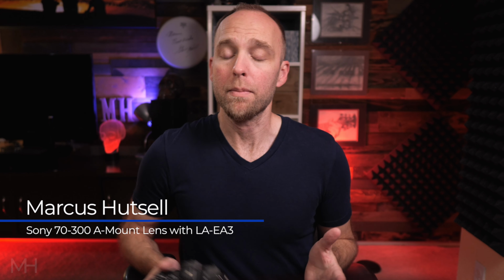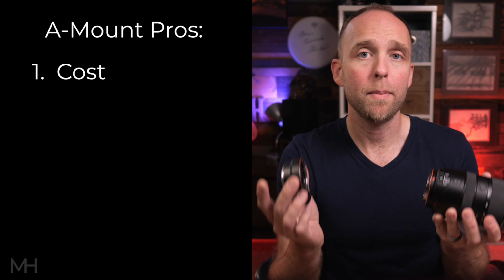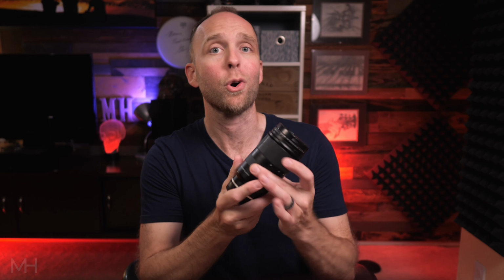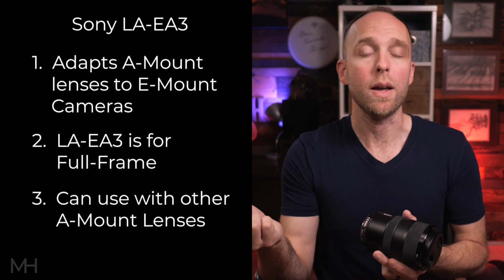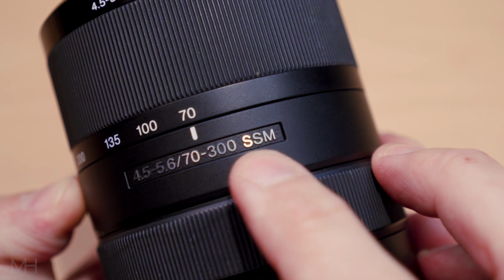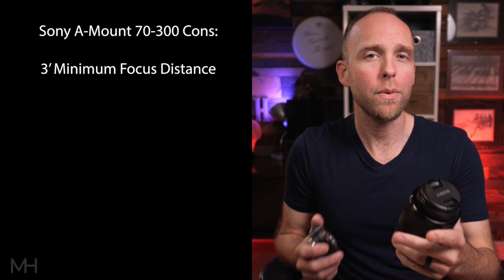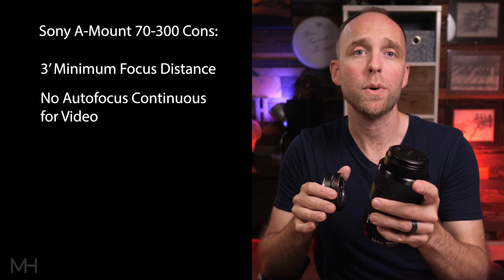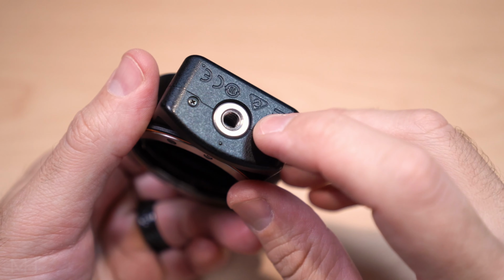Sony 70-300mm Zoom for HALF the Cost - with Sony LA-EA3 Adapter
I went old-school with an A-Mount Sony Lens and the LA-EA3 Adapter for my Sony A7iii.  This combination has been great, snappy, and it's a great way to save over HALF of the cost of the newest E-Mount version of a 70-300 lens.

Sony does offer many native E-Mount lenses with Linear focus, but Many Tamron lenses still have the focus inertia/non-linear focusing response.

I've taken a lot of great photos with this lens & adapter combo.  Maybe you can too.

Sony LA-EA3

Audio Gear I use:
Awesome shotgun mic that's also a USB Mic
Industry Standard Headphones, Sony MDR-7506

Cameras used to film this video:
Panasonic GH5 (with 12-35 lens)
Panasonic 12mm f1.4 for Micro Four Thirds

B-Roll Camera and cut-away/side shots - Sony A7iii
Tamron 17-28 f2.8 lens for Sony A7iii
Tamron 28-74 f2.8 lens for Sony A7iii

Other cool camera gear I use:
Manfrotto Pixie Tripod
Smallrig Mini Tripod
Articulating arm for my microphone
Backup and Cheap Microphone - Movo VXR10
K&F Concept Camera Tripod (Goes up to almost 7 feet!!)
External Monitor, Atomos Shinobi